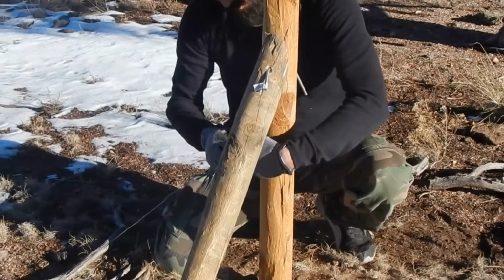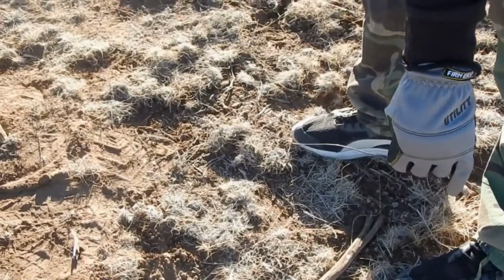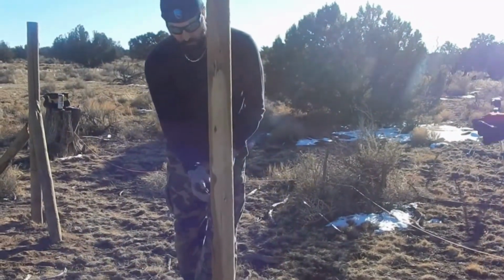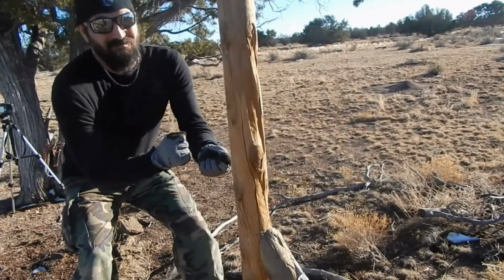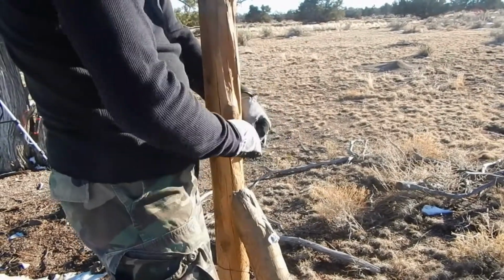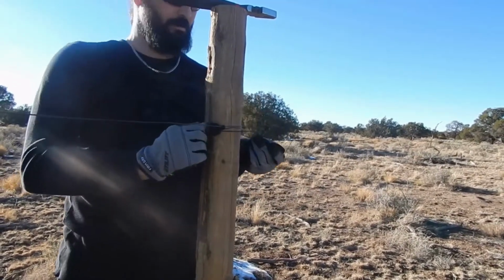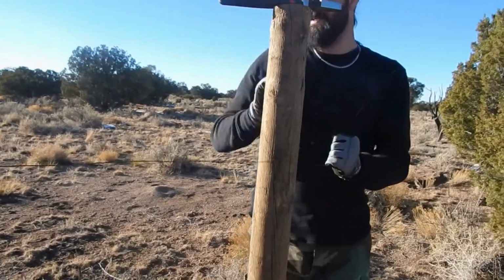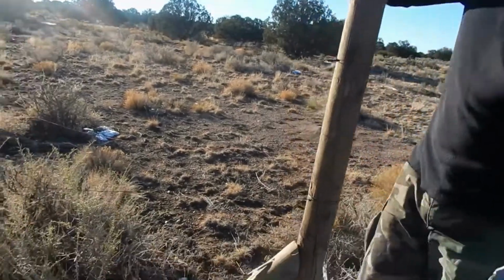Episode 2: How to Plant a Market Orchard (Building The Boysenberry Trellis)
How to Plant a Market Orchard. It's too cold (27F) to put the plants in the ground right now, and even if we could, we would have to fence them in to keep the wildlife from eating them. We are, however, doing what we can, with what we have, in the time that we have to do it. We got an excellent deal on posts. So we are clipping runners from the mother plant to establish multiples in containers for spring planting. When it is warm enough, we will plant them along the trellis. Hopefully they will fill it and give us lots of berries, then we can make and can jelly, freeze and dehydrate some and perhaps, make a hand pie or two.

Tools and Materials used in this Episode:

Home Depot:
Firm Grip - Large Utility Work Gloves (3-Pack)

Fiskars - 21” Bow Pruning Saw

DeWalt  - 20Volt Max XR Cordless ½” Drill

DeWalt - Max Fit Screw Driving Set (30pc)

Estwing - 22oz Mill Face Framing Hammer

Stanley - Pliers Set (3pc) [Wire Cutters]

Weyerhaeuser - 400ft 16.5 Gauge Rebar Tie Wire

Everbilt - 5/16”x 12” STST Threaded Rod

Tractor Supply Co.:
Barn Star – Fence and Lineman Plier Set (2Pc)

Dave @lost_farms_dave
Hope @lostfarmstead